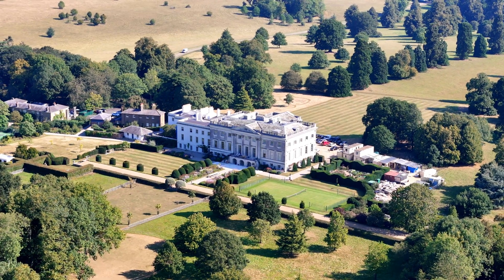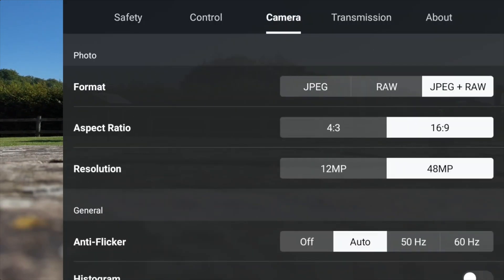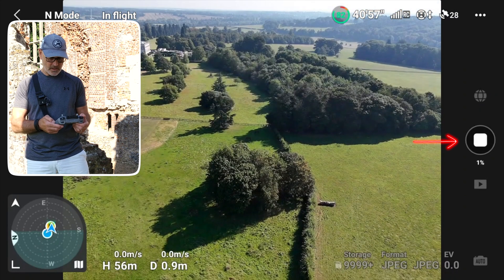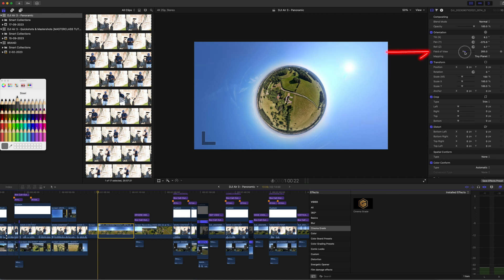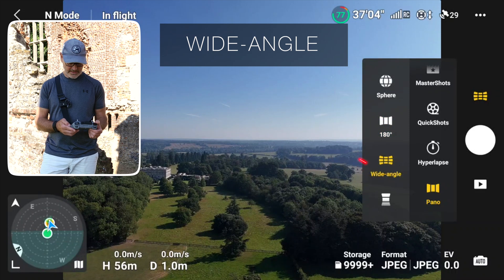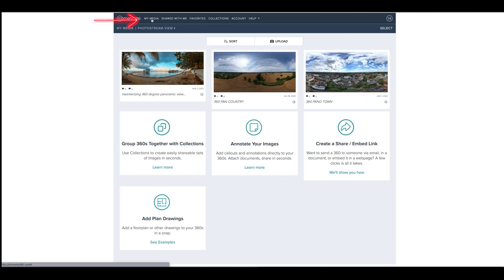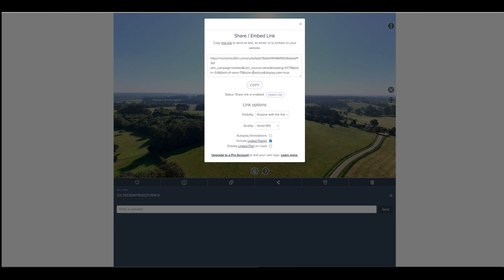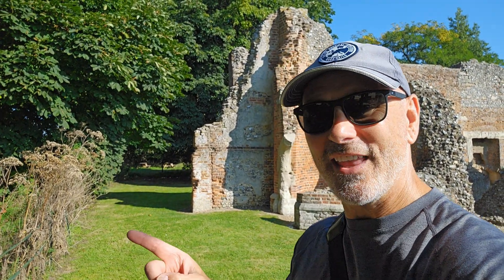DJI Air 3 - Panorama Drone Photography [PANO MODE]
💥 DJI Air 3 drone has fantastic Panoramic capabilities for photography. I dive into the PANO mode, demo all the functions and features, and show you how to add a 360° scrollable interactive image onto a website and social media.
⭐ KIT SHOP
🛒 DJI Air 3 Fly More Combo with DJI RC 2
⭐ VIDEO CONTENTS
00:00 - INTRODUCTION
00:30 - SETTINGS
00:47 - PANO
00:57 - SPHERE 360°
01:24 - FINAL CUT PRO
01:47 - 180°
02:02 - WIDE-ANGLE
02:14 - VERTICAL
02:26 - MOMENTO360
03:08 - INSERT 360* TO WEBSITE
03:15 - POST 360° TO FACEBOOK
03:24 - CONCLUSION
💥 In this comprehensive video, we dive into the remarkable capabilities of the DJI Air 3, a cutting-edge drone designed specifically for panoramic photography enthusiasts. Discover how this advanced aerial platform empowers photographers to capture breathtaking panoramic shots with unparalleled precision and clarity. We'll explore its intelligent flight modes, high-resolution camera, and advanced stabilization technology, all tailored for panoramic photography. Gain insights into best practices, tips, and techniques for creating stunning panoramic masterpieces. Whether you're an aspiring photographer or a seasoned pro, this video will equip you with the knowledge to elevate your panoramic drone photography game.
⭐ CONNECT
DJI Air 3, Panoramic Drone Photography, Aerial Photography, Drone Technology, Panoramic Shots, Photography Tips, Drone Stabilization.